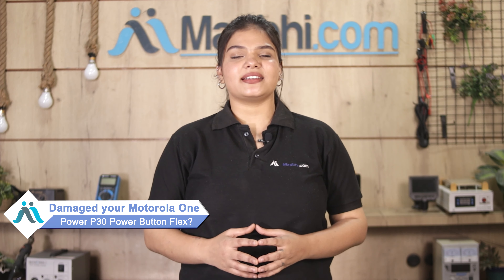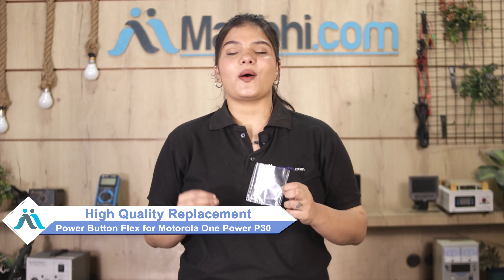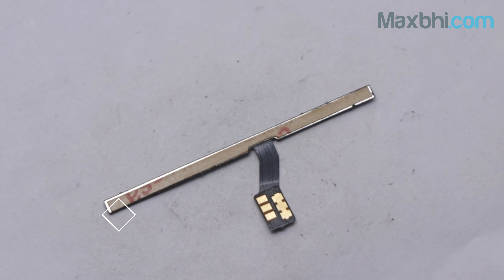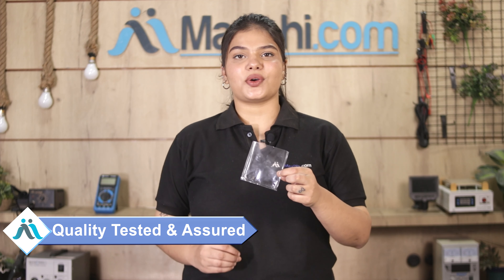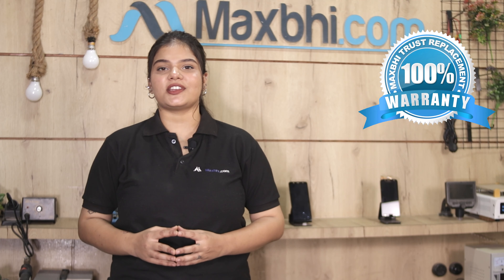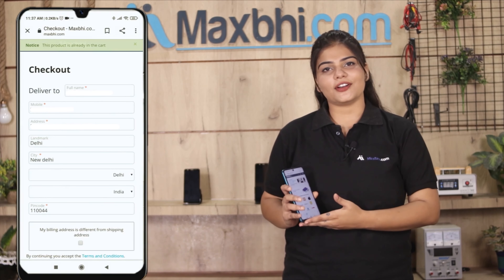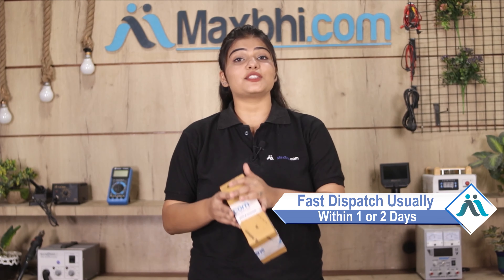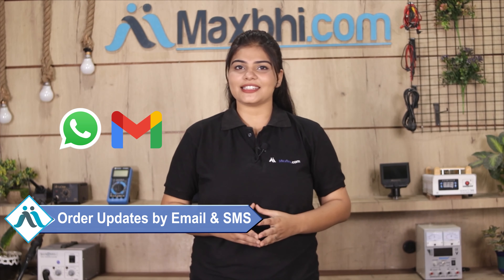Buy Motorola One Power P30 - XT1942 Power Button Flex, Free Delivery High Quality Best Price Maxbhi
Damaged Power Button Flex in your Motorola One Power P30 - XT1942? The replacement Power Button Flex for Motorola One Power P30 - XT1942 comes with replacement warranty and the shipping is done in secured packing to make sure you get the product in perfect shape.